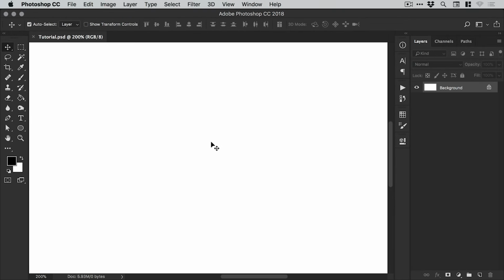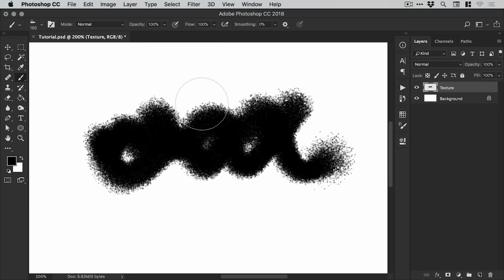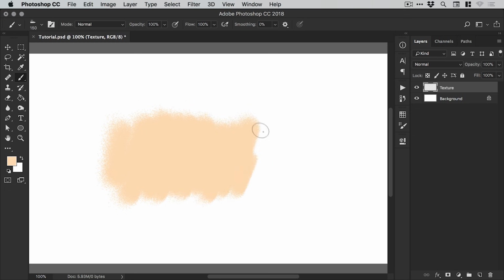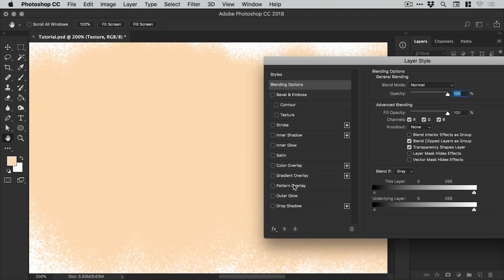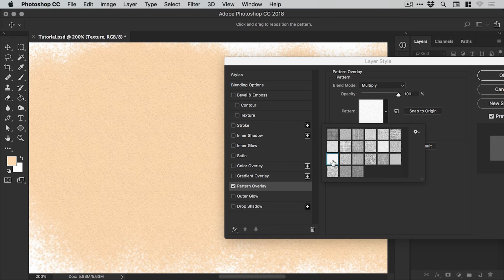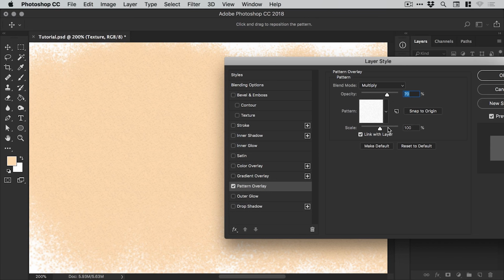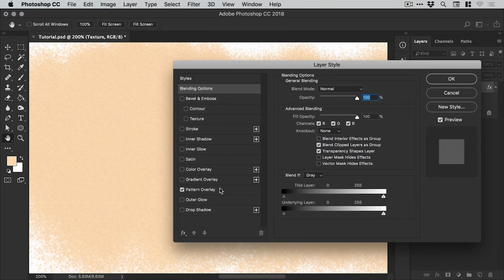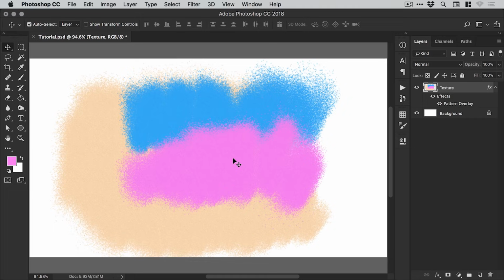How to Create a Textured Brush in Photoshop